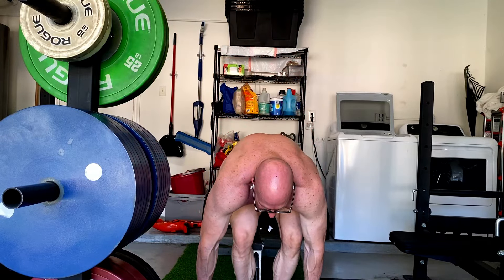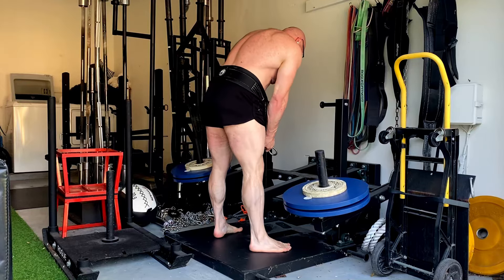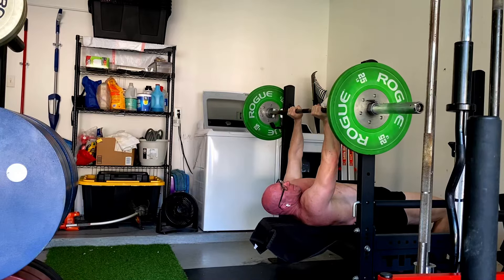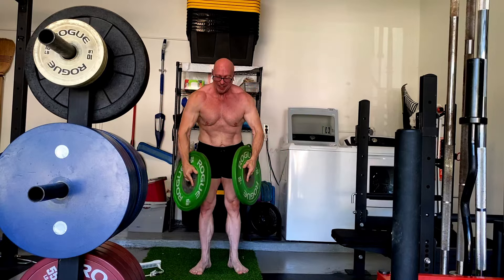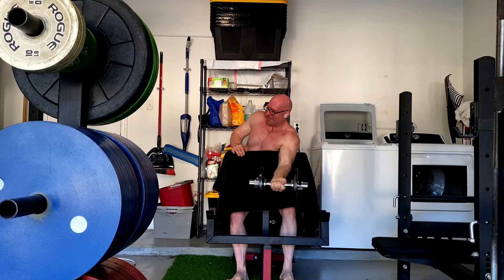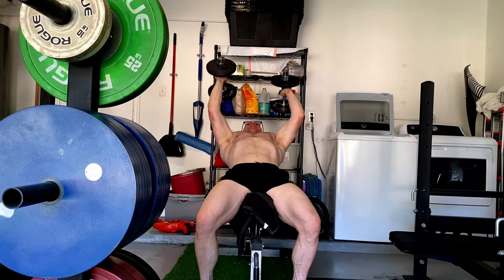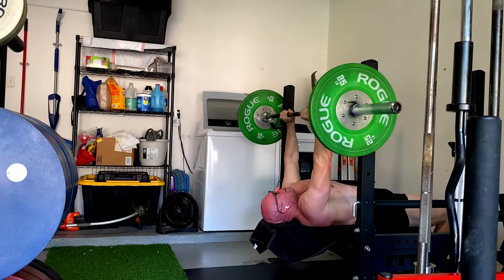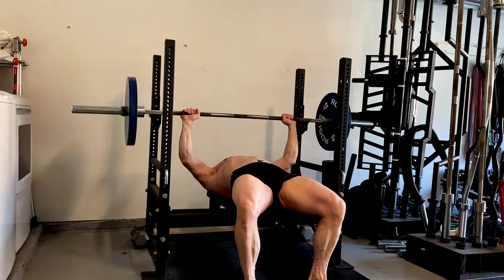The Goal Of Progressive Overload Is NOT The Add Weight To The Bar!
The goal of progressive overload is not to add weight to the bar or machine. This is not the driver of adaption. We add weight through progressive overload in order to maintain the level of difficulty in our lifts required to continue with new progress by the body. Once it becomes too easy our body no longer needs to adapt to it.